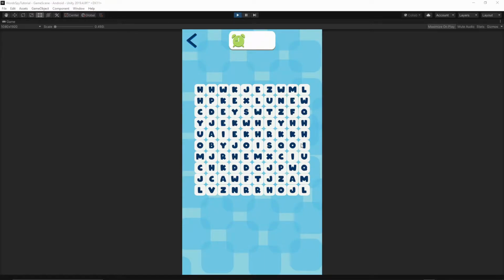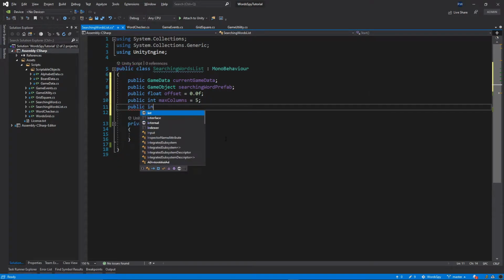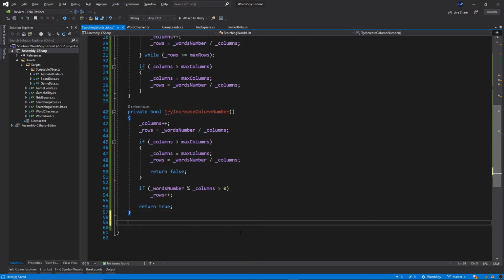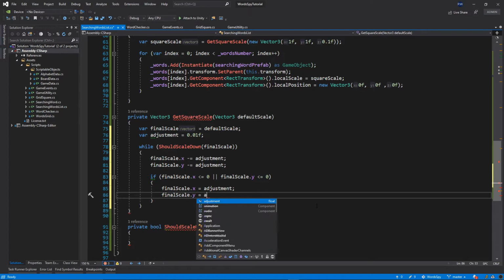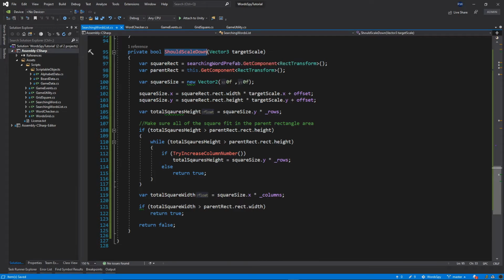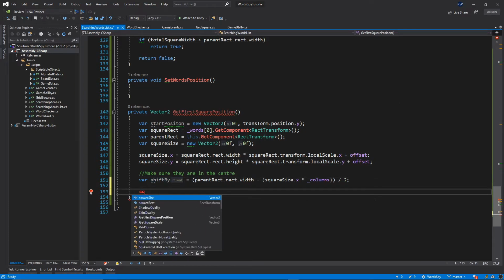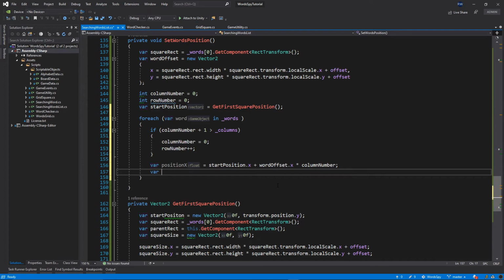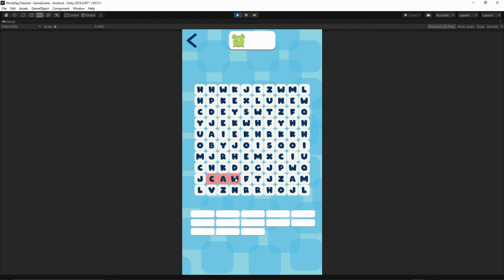Words Spy Game Episode 12 | Unity Word Searching Game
Welcome in the next episode of the Unity Word Searching Game.
In this episode, we will implement the searching words list and fix one issue with square selection logic.